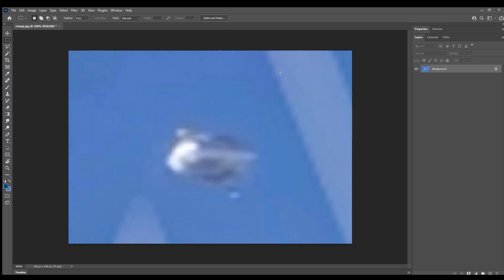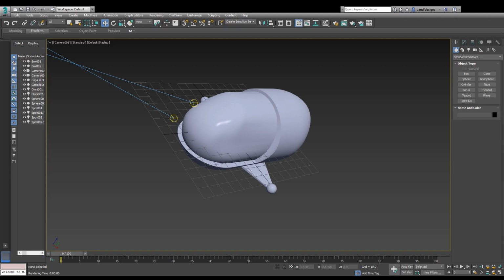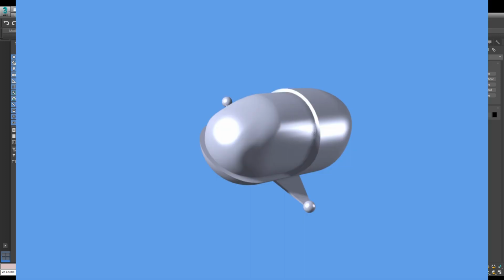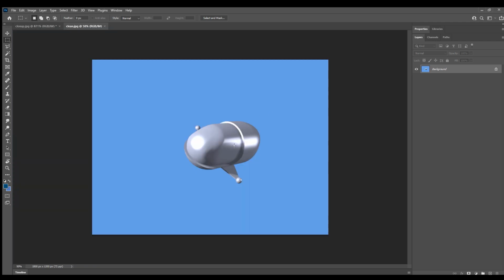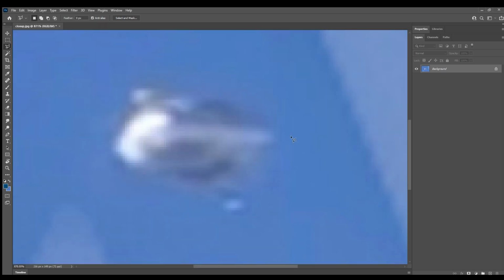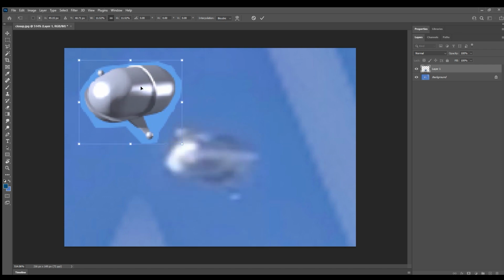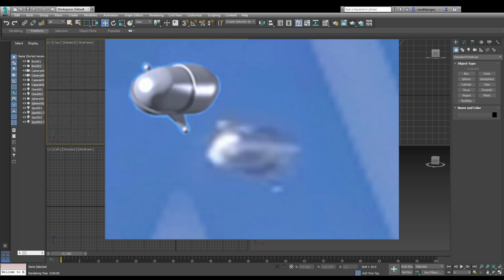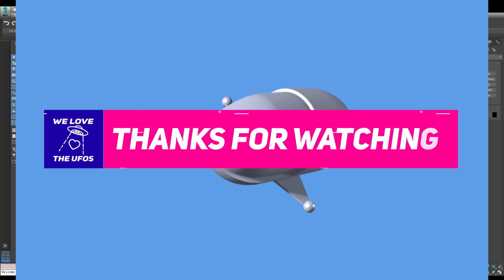TIC TAC UFO? Analyzing UFO Clips 010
Recent WSO UFO photos have sparked interest in what was captured by the iPhone of a weapons system operator.  In this video we give a representation of what it could actually look like with a 3D model.